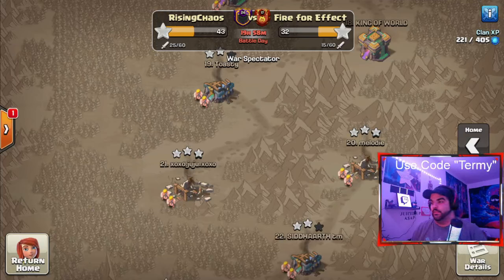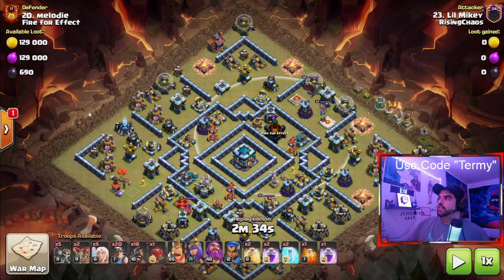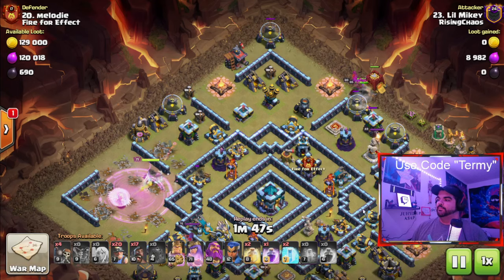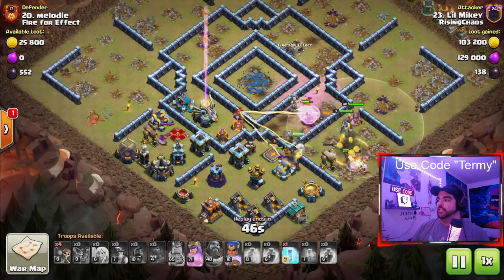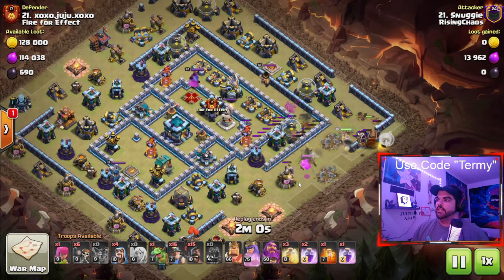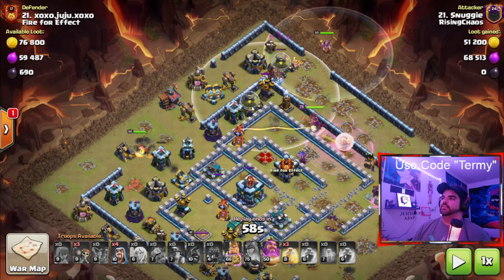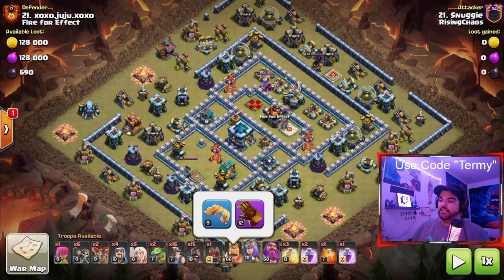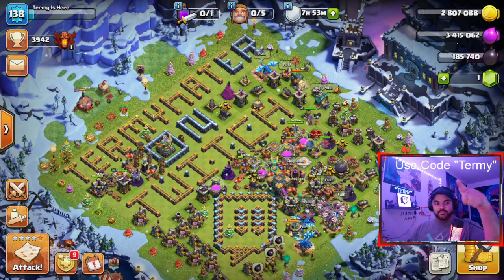How To Attack With Queen Charge Hybrid at Townhall 13!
In this video, I will show you how to attack with the QC Hybrid (Queen Charge Hybrid) strategy and explain how Do it in Clash Of Clans. In this strategy, you use your Archer Queen to charge into a key part of a base, creating a funnel along with a siege barracks and log launcher to funnel your Hogs and Miners to easily three star a Townhall 13 and even Townhall 14 base in Clash of Clans!
This strategy is so OP you don't even need a Royale Champion to do it!

Official Clash Of Clans Super Creator. Don't Forget to use Code "Termy" in ANY Supercell game!

Chief, are you having problems?